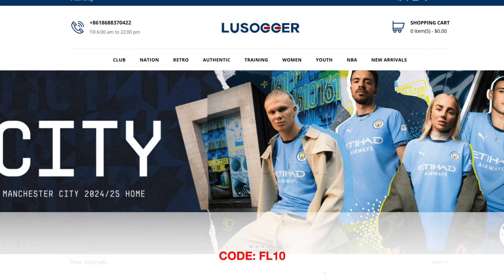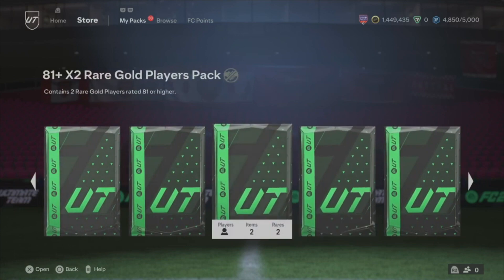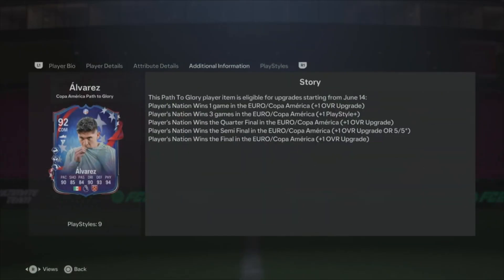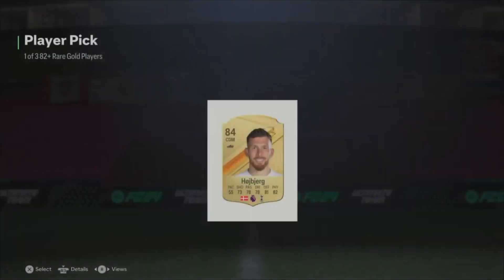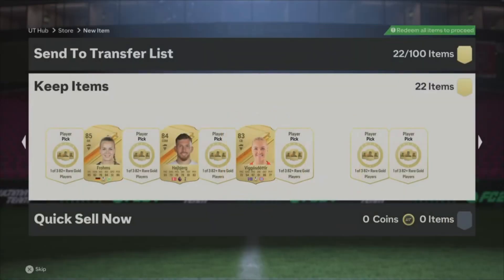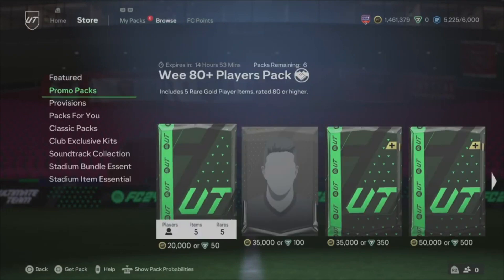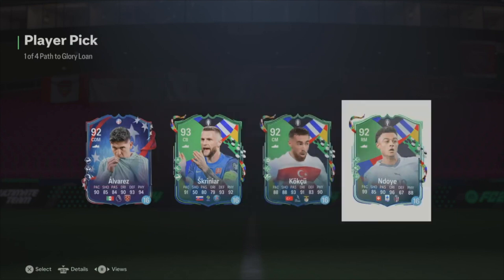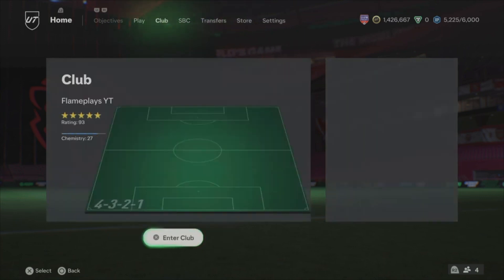PATH TO GLORY PACK OPENING on FC 24!!!